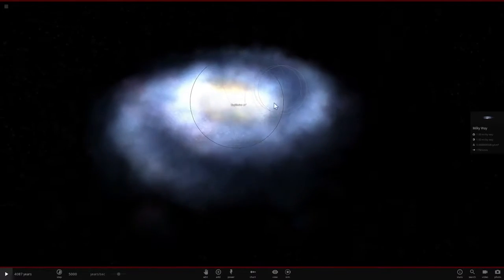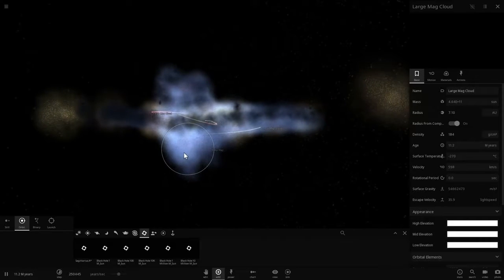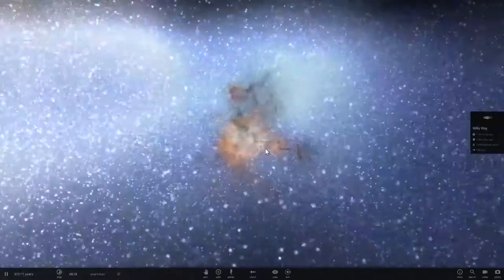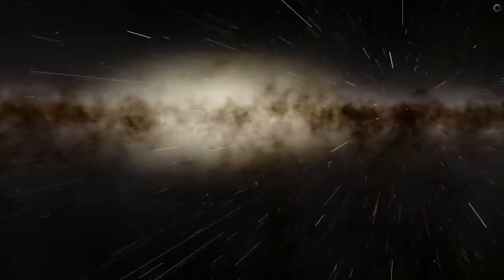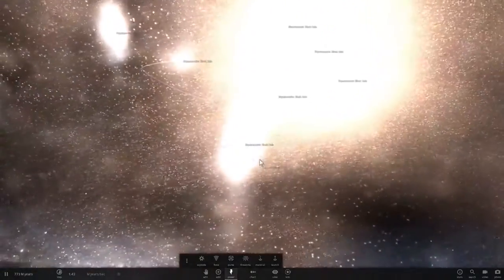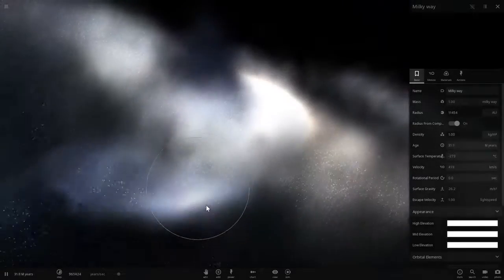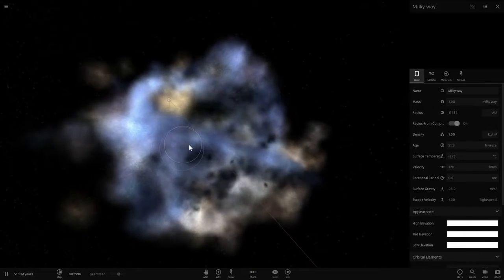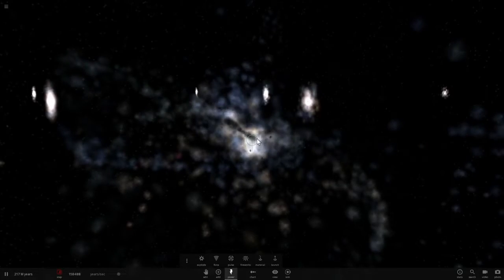Milky Way Galaxy Interesting Facts About Our Home Universe Sandbox²2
Hello and welcome to What Da Math! In this video, we will talk about interesting facts about our own galaxy The Milky Way.

In this The Mysterious Universe video documentary, we are going to take you through the journey of Milky Way Galaxy i.e., the Milky Way Galaxy in which our.

Hello and welcome to What Da Math! In this video, we will talk about a situation of everything turning into a black hole in our solar system.